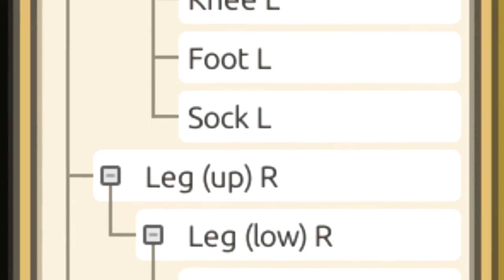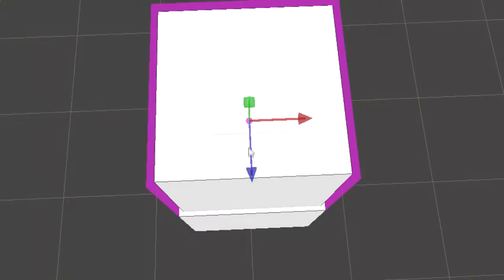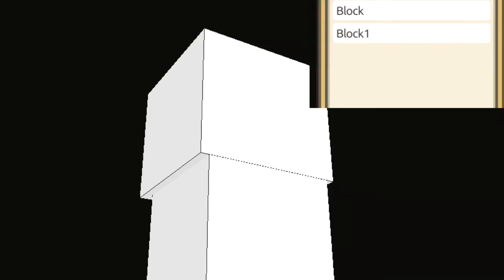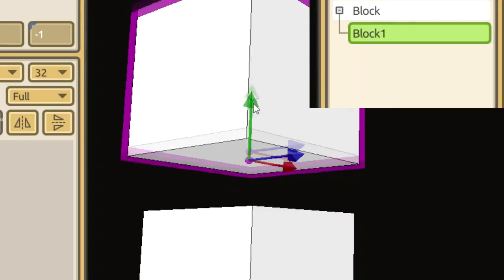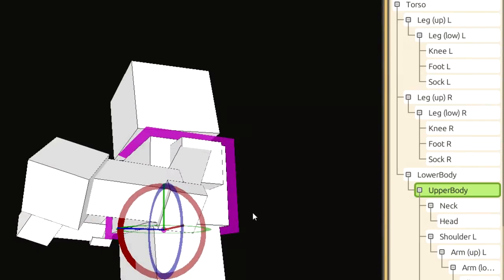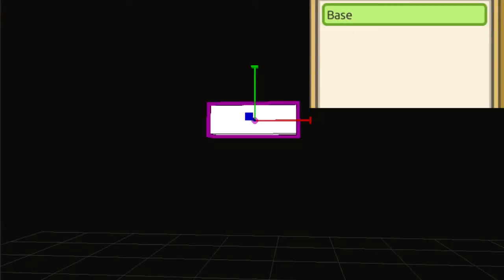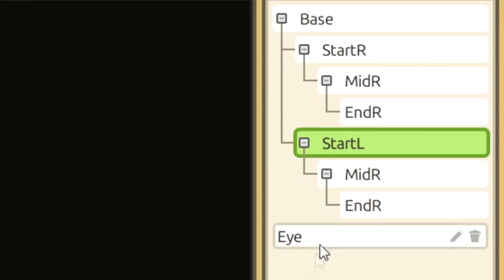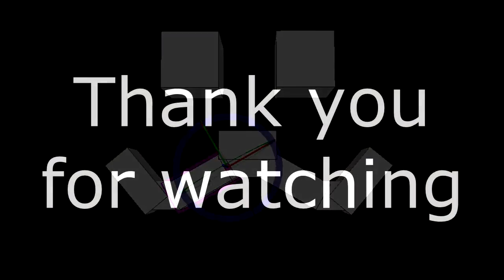CraftStudio Tutorial [1.2] Pivot Offset & Parenting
Outro music: Quinn Fox's Combination Lock from the Cave Story Remix Project

This tutorial covers the application of the pivot offset tool. As well as how to parent blocks.